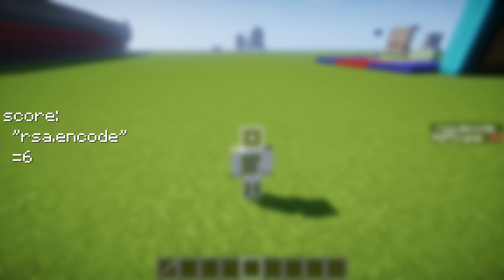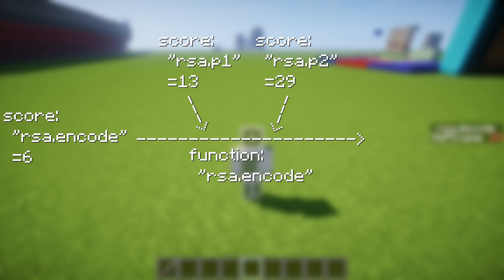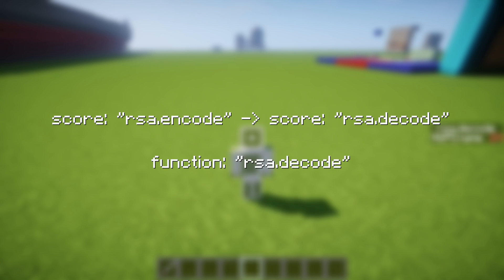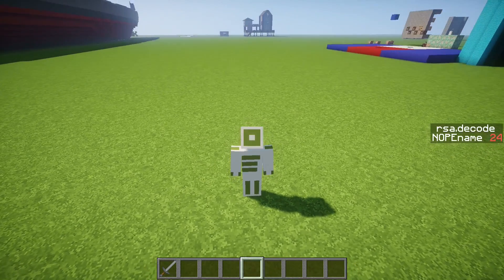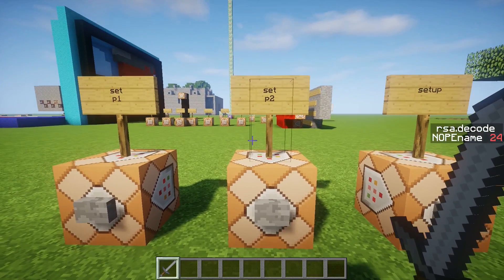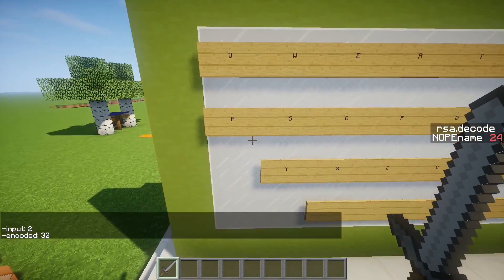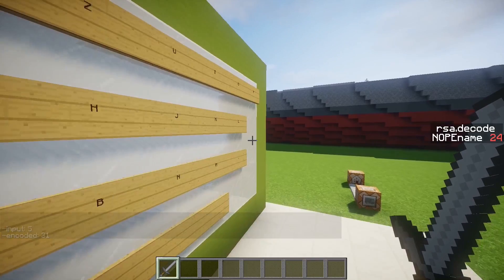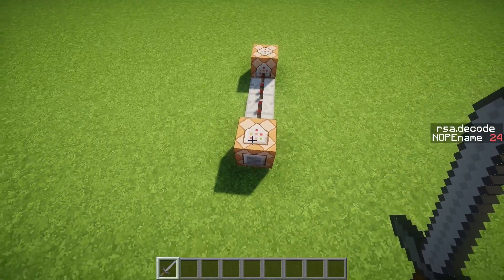RSA Encryption | Vanilla Minecraft 1.12 | Advanced Functions [English]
▼Open description▼

►Shader pack: "Chocapic13 V6 High"